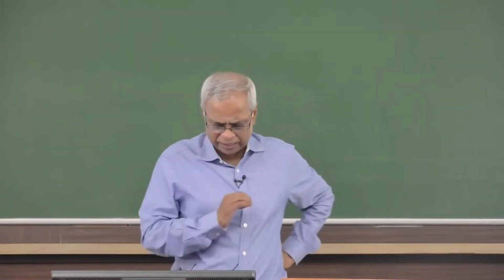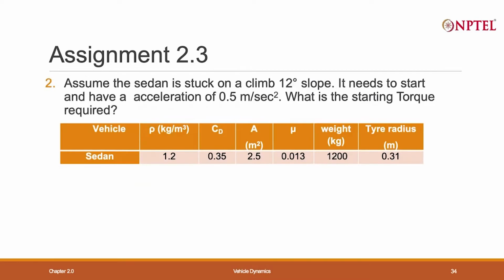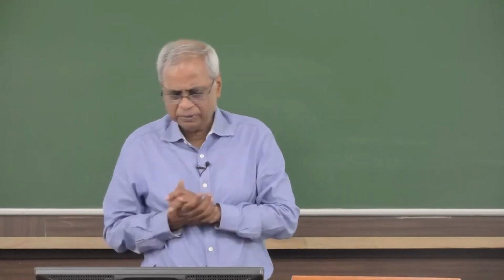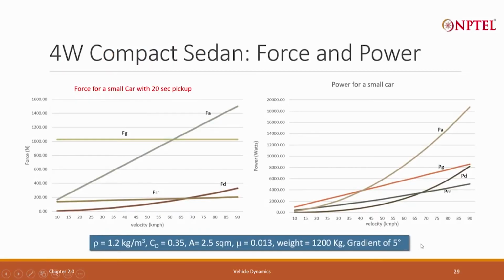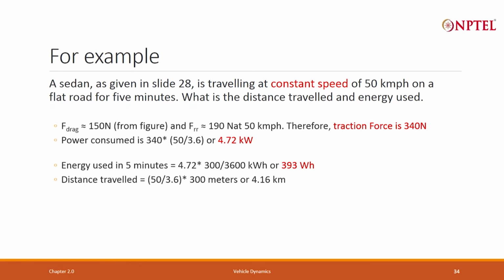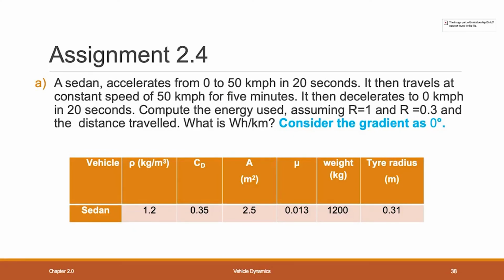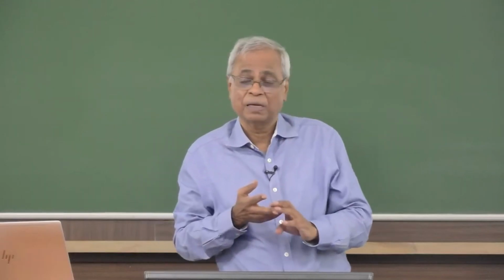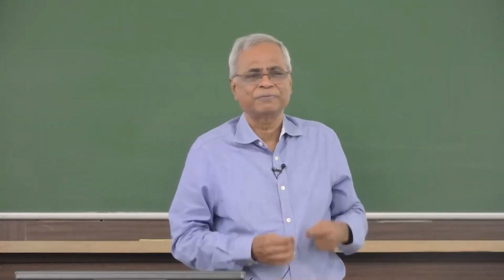Concept of drive cycle 1